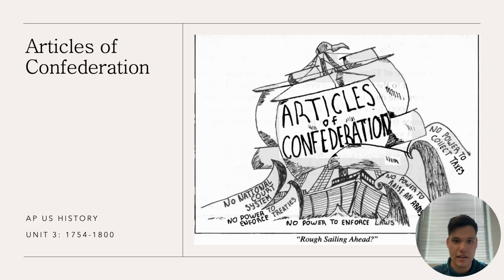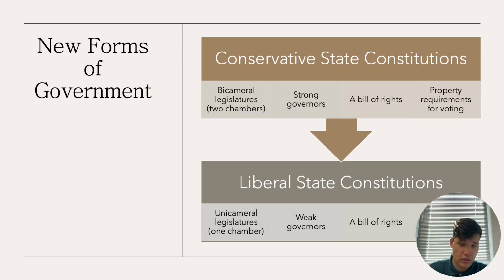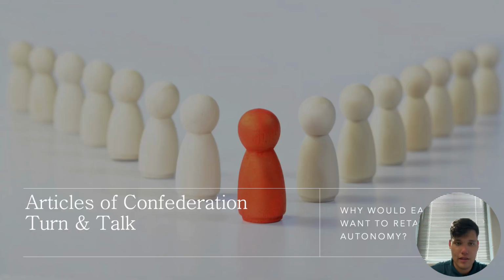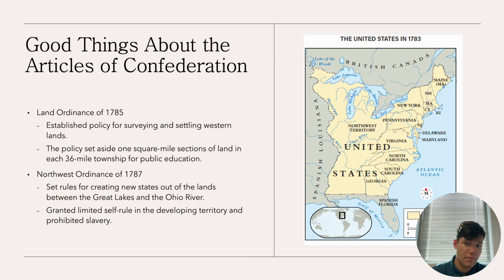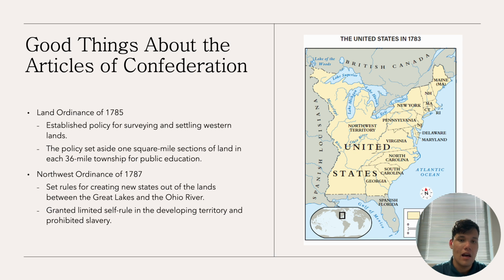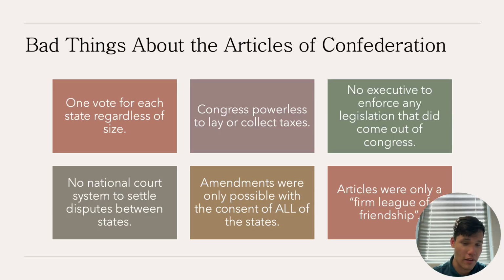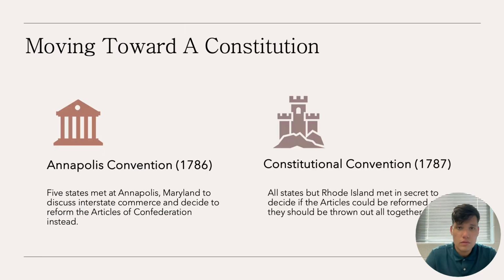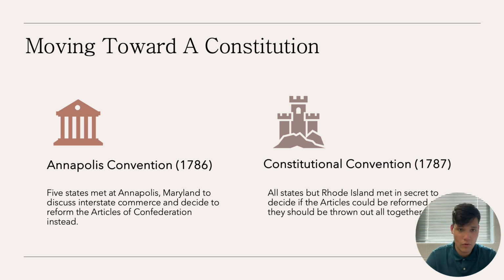UNIT 3.7 - The Articles of Confederation 9/26/24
If you missed anything in today's lecture - here is what we went over.